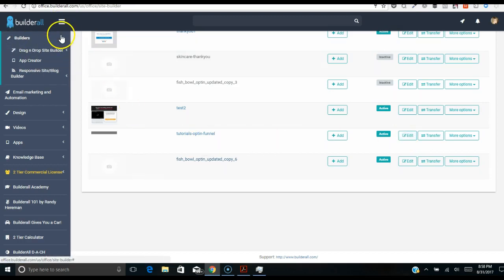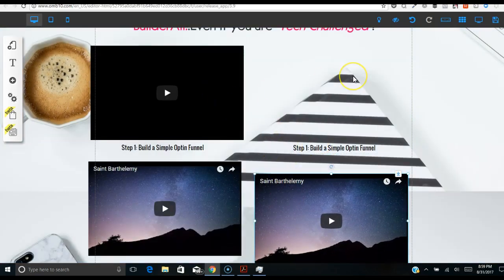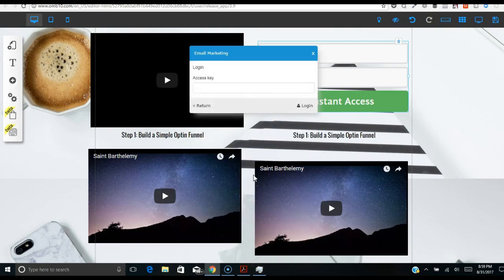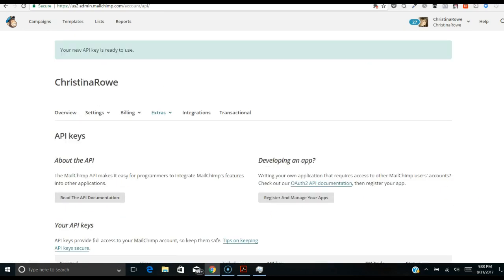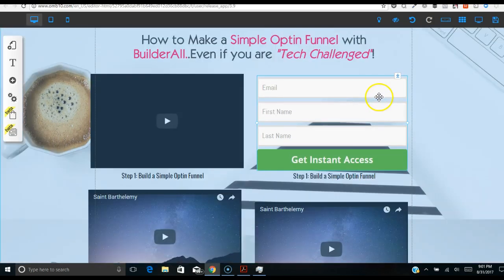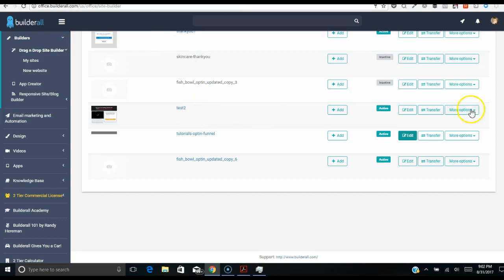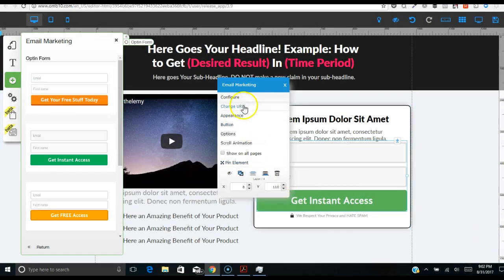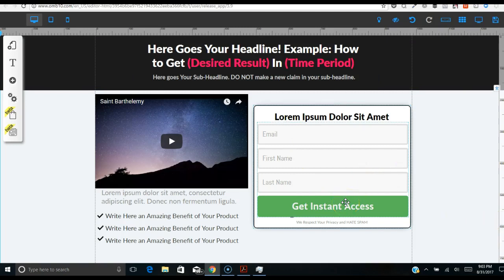How to connect your autoresponder to BuilderAll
In the sixth video in this tutorial series of how to build a simple optin funnel even if you are tech challenged, we will connect our optin form to an autoresponder. Get your free 7 day trial to Builderall